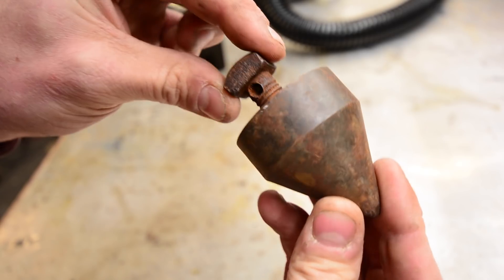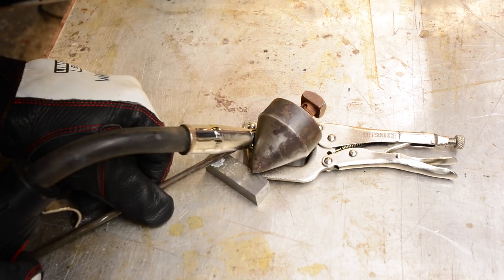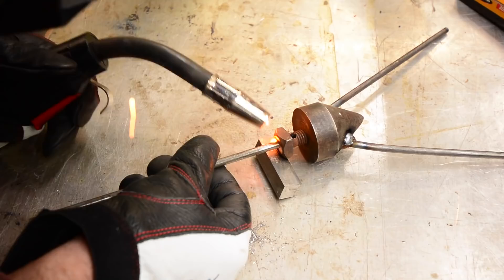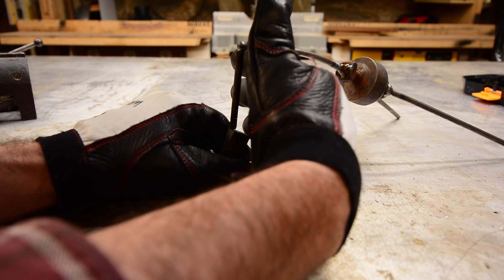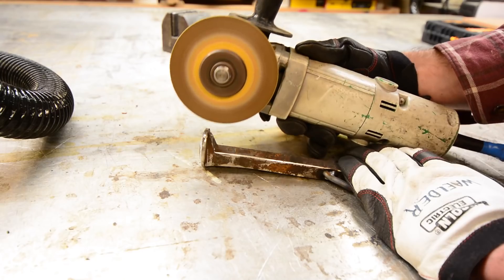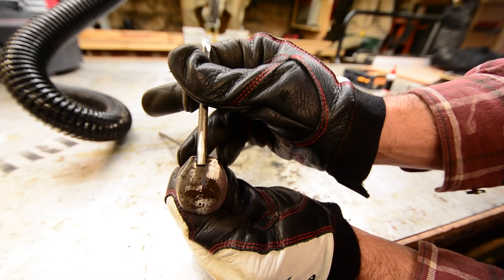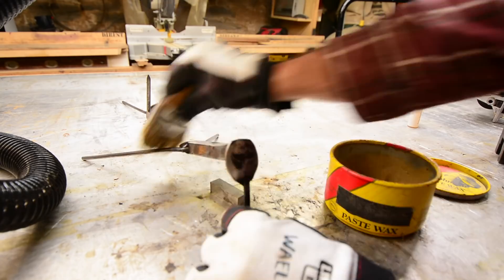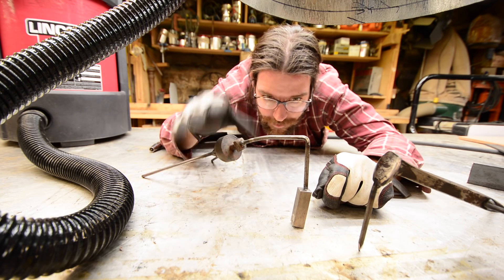Great DIY Welding Tool - Make a simple third hand!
POWER MIG 210MP DEAL - Ends July 31, 2016

This project can be made with any ole metal bits,
to simply create a most useful tool-- to MAKE METAL STUFF..

I used the Lincoln Power Mig 210
MP means Multi Process - stick - mig- tig
110 or 220 v easy swap.
My machine kicks ass on 110v  home run line to the panel.